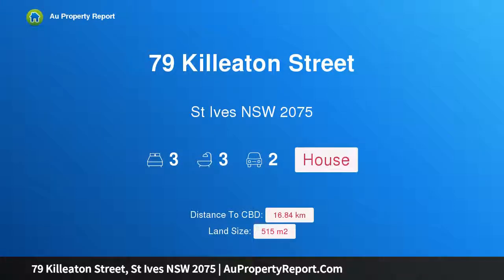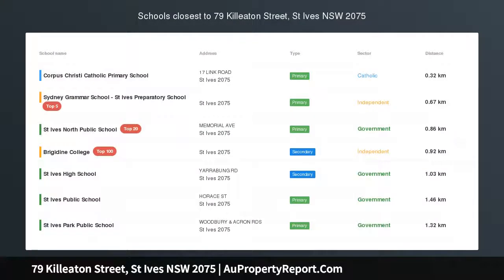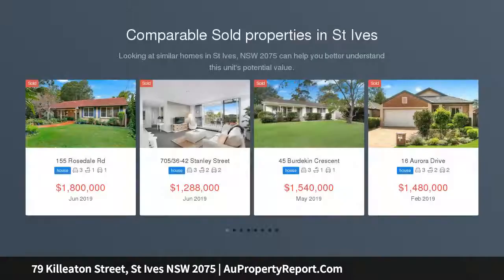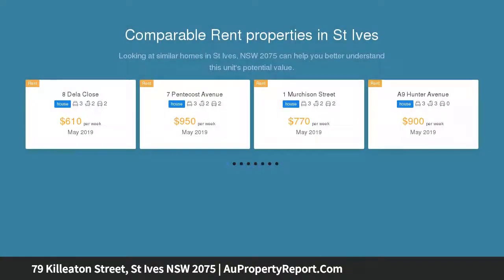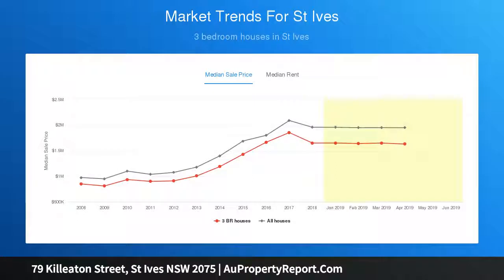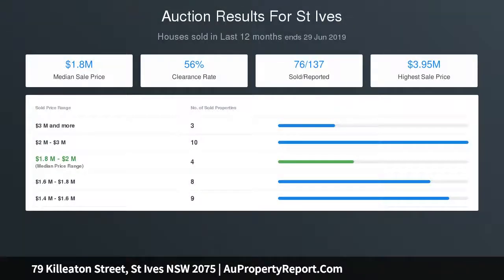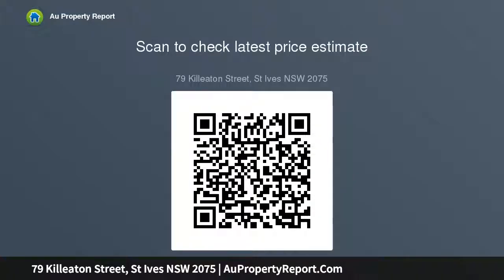79 Killeaton Street, St Ives NSW 2075 | AuPropertyReport.Com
79 Killeaton Street, St Ives NSW 2075
Property Type: house
Bedrooms: 3
Bathrooms: 3
Car Space: 2
Near New Double Storey House In the Heart of St Ives | Low Maintenance